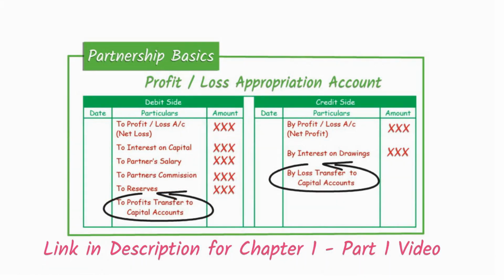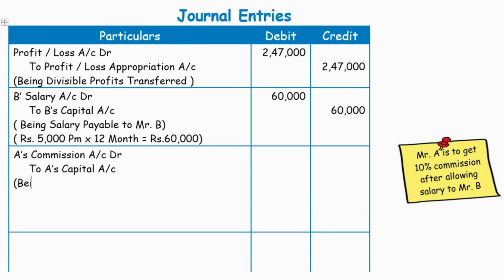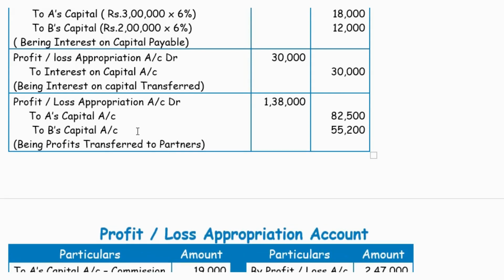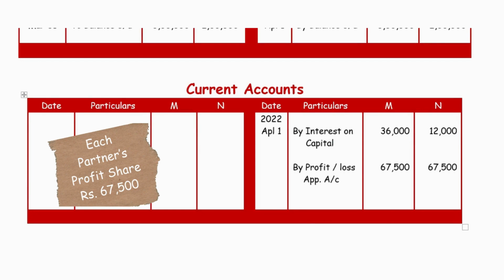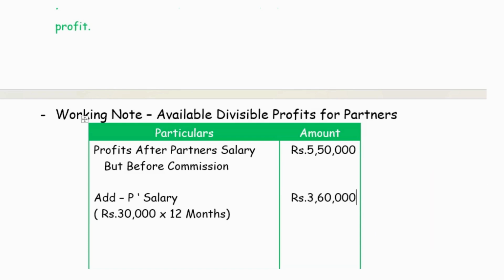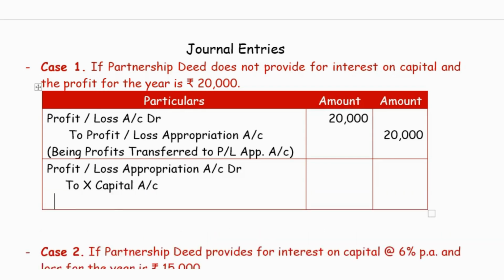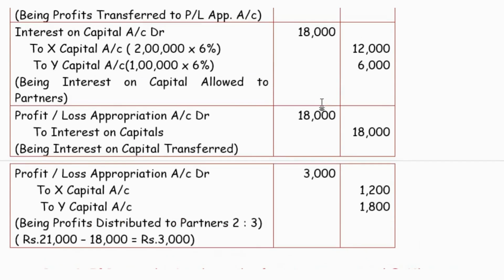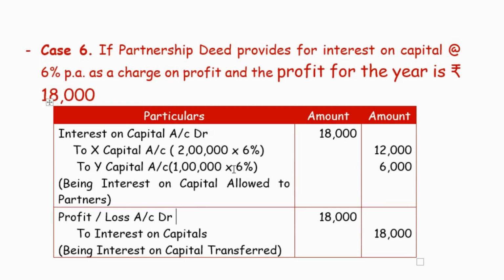Accounting for Partnership Firms Chapter 1 Part 2 Class 12 CBSE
Description

Partnership is a business model where two or more person join together to do a lawful business and thereby share profits or losses. Partnership deed, a legal document  is created based on the consent of all partners regarding all matters concerning partnership business. This video is made to give an insight about the basics of partnership form of business. Concepts like Partnership deed, Interest on Capital, Interest on Drawings, Fixed Capital Method, Fluctuating Capital Method, Profit or Loss Appropriation Account etc., are detailed in this Video.
A sequence of videos are planned to be available in our Channel covering topics from Class 12 CBSE Accountancy Subject.

Our Other Featured videos

Principles of Management (தமிழில்) | Introduction | Meaning | Features | Levels | Functions | Henri Fayol’s 14 Principles | Class 12 | Business Studies

Residential Status for Individual  - Income Tax – தமிழில்  | Meaning | Basic Conditions | Additional Conditions | B.Com, CA, CMA Students

Economics – என்றால் என்ன?  | Factors of Production | Distribution & Consumption | Needs & Wants | Micro & Macro Economics | Class 11 & 12 | CA , CMA, MBA, B.Com

Share Market – என்றால் என்ன ?  யார் ? எப்பொழுது?  எப்படி முதலீடு  செய்வது ?